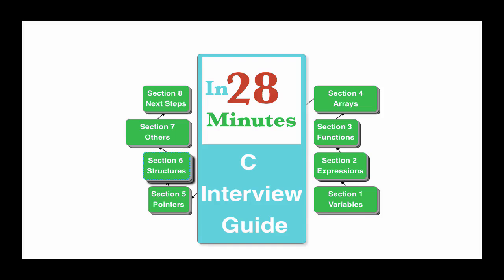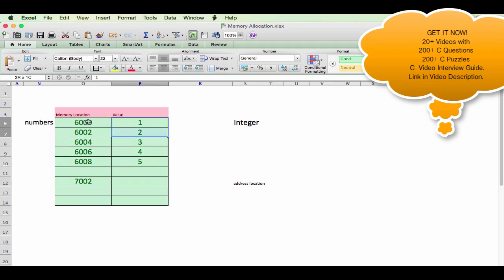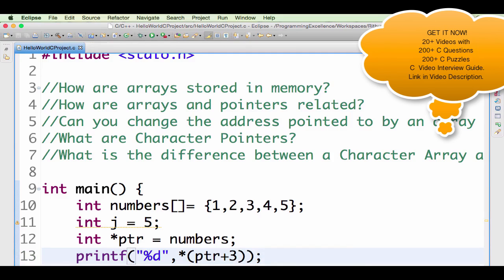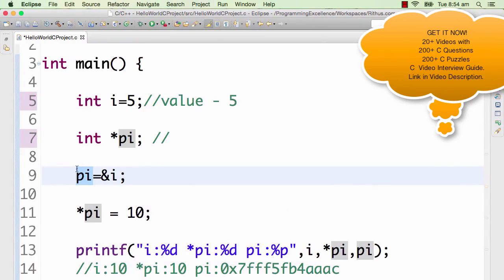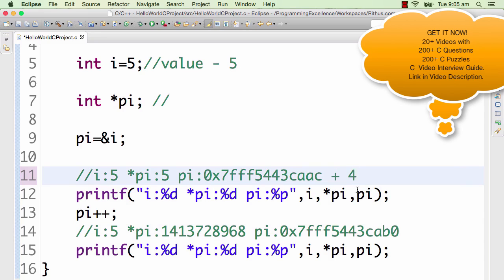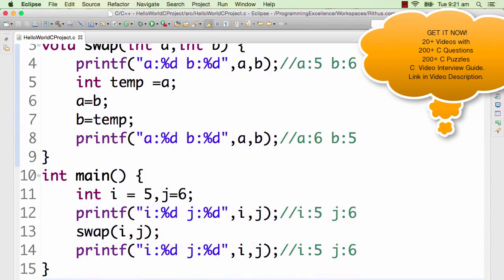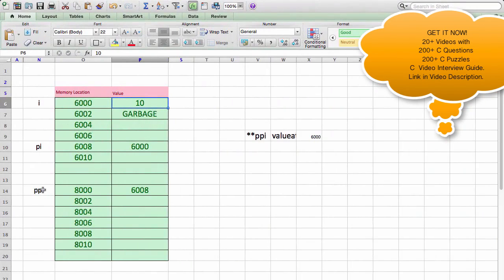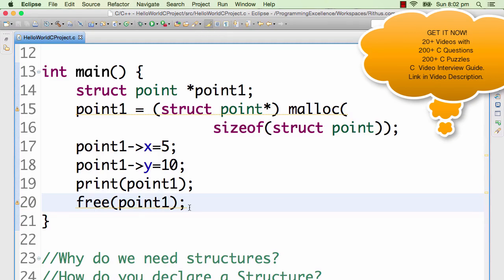Pointers in C - a Tutorial with Examples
Watch our Most Watched Videos

Learn from our Amazing Catalog

C Pointers Tutorial with Examples. Covers Pointers to Arrays and Pointers to Pointers. With Interview Questions in tcs, wipro, infosys and cognizant and Puzzles. Udemy